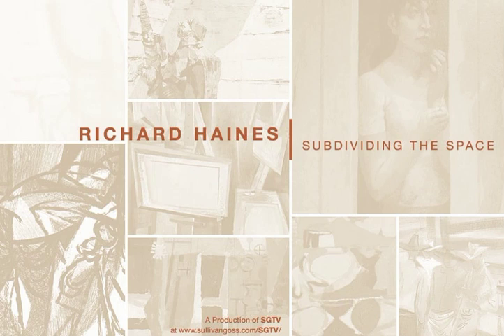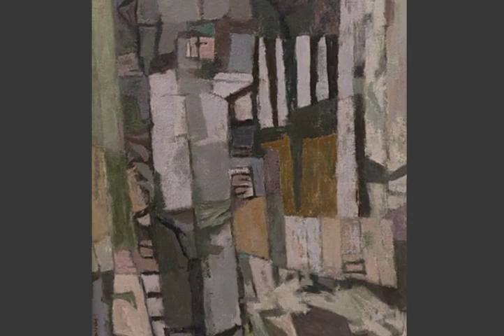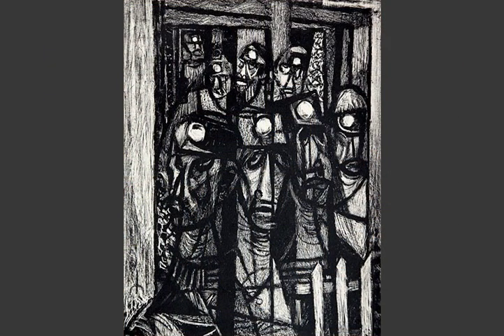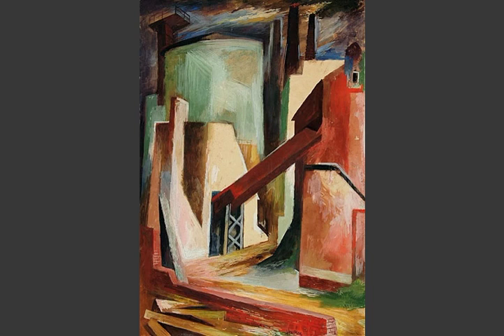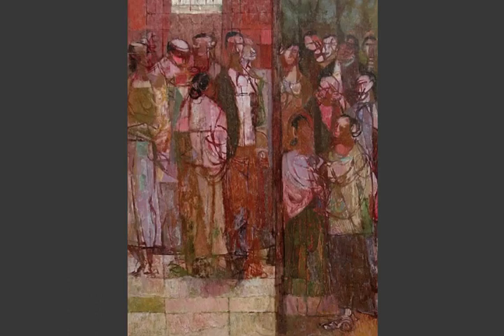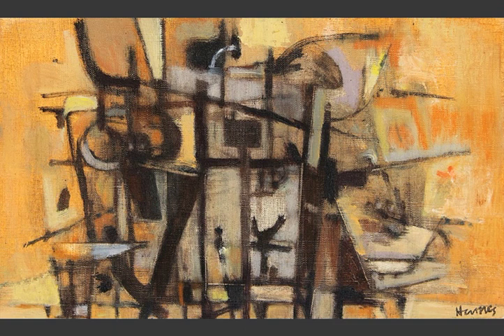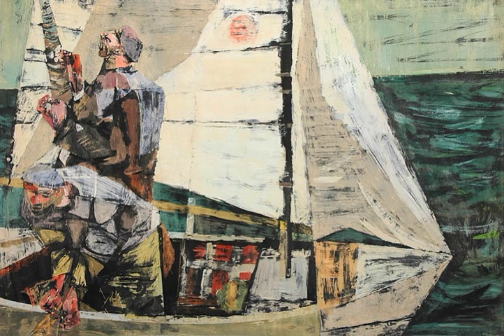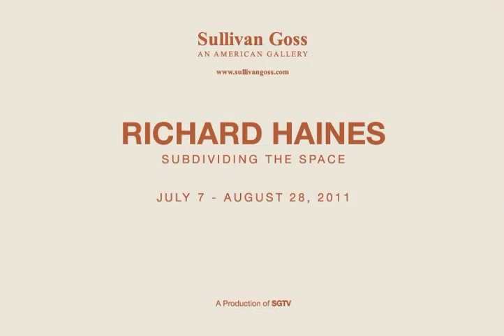Richard Haines - Subdividing the Space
Sullivan Goss - An American Gallery presents a sweeping overview of the compositional approach of WPA muralist and West Coast modernist, Richard Haines. From early Precisionist works to his last figurative series, Haines continued to subdivide his compositions in intriguing ways.